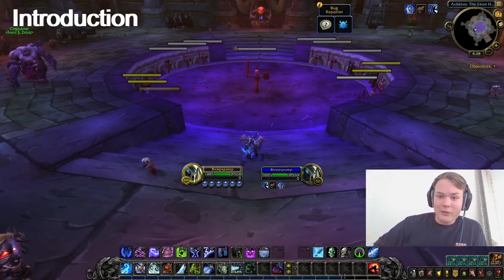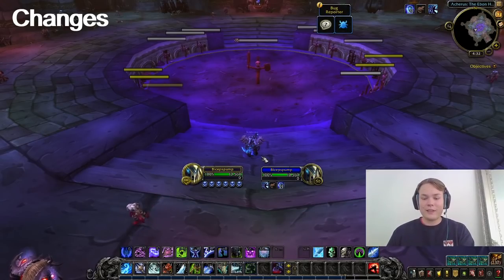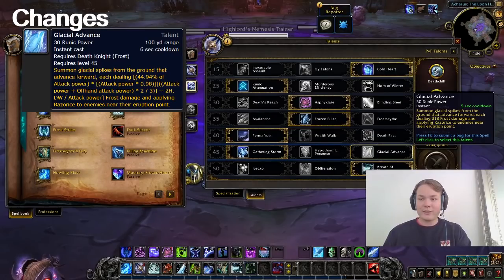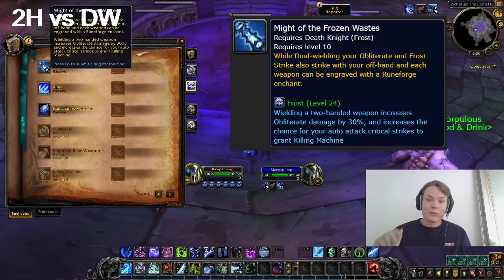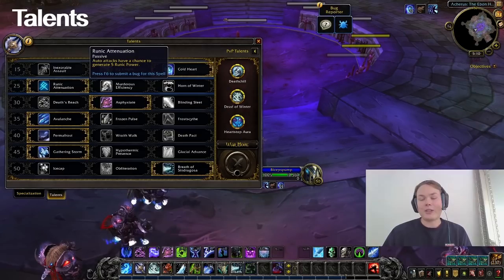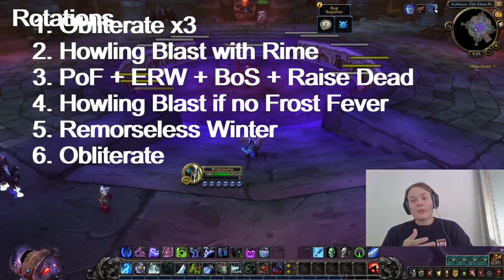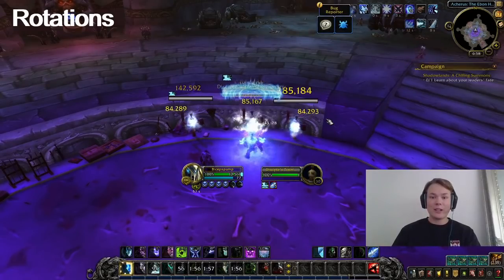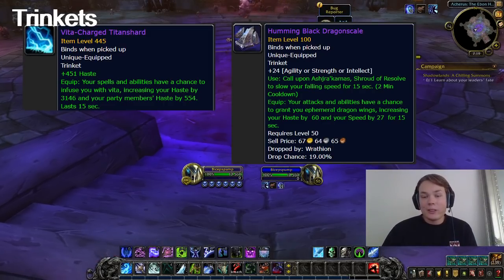2H vs 1H, which one is better? Shadowlands Pre-Patch Frost DK Full PvE Guide.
The full Frost Death Knight Shadowlands Pre-Patch guide.

00:00 Introduction
00:33 Changes
10:14 2H vs DW
13:39 Talents
18:33 Rotations
25:25 Azerite
26:24 Essences
27:00 Trinkets